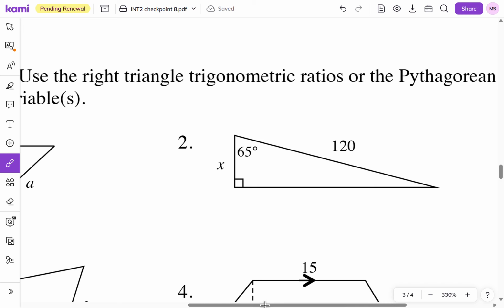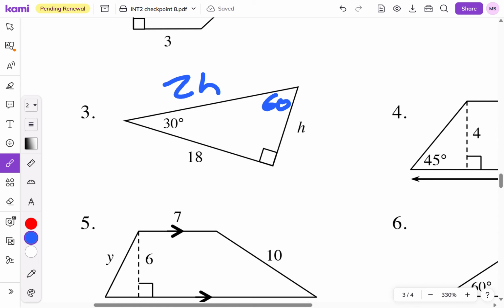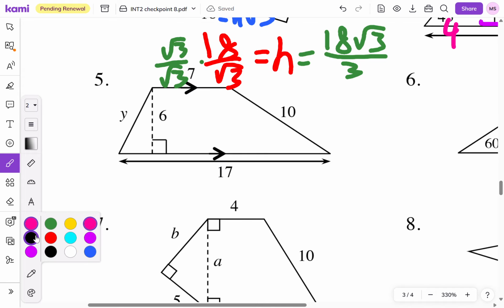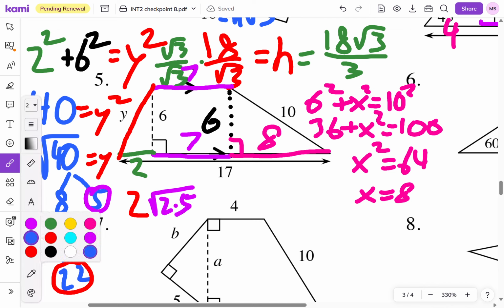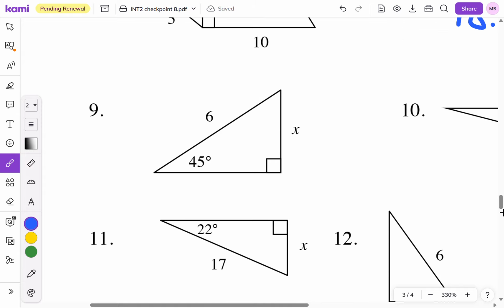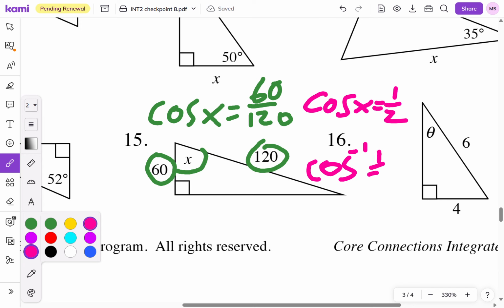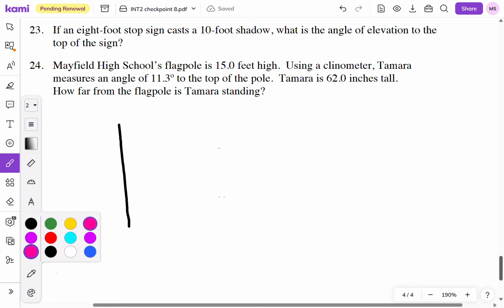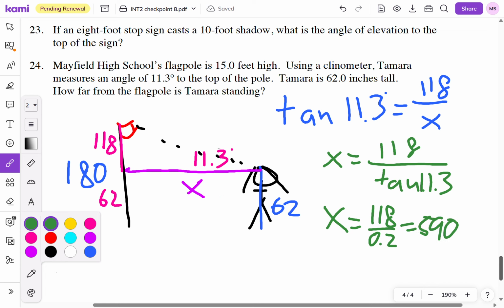IM2 Trig and Special Right Triangles Part 2